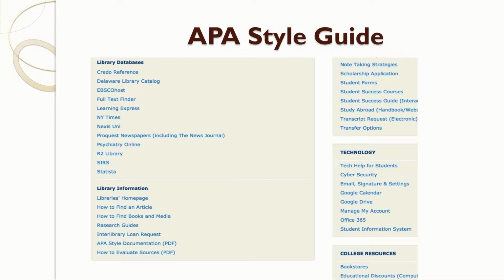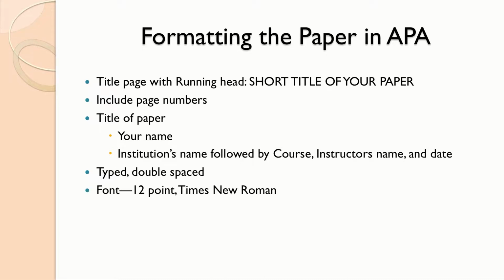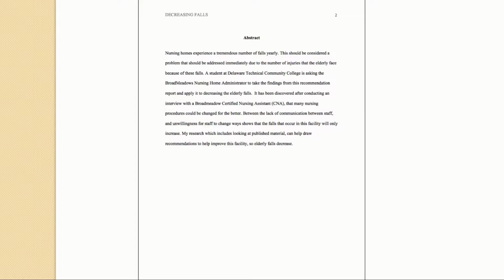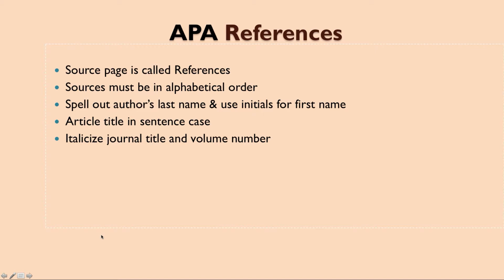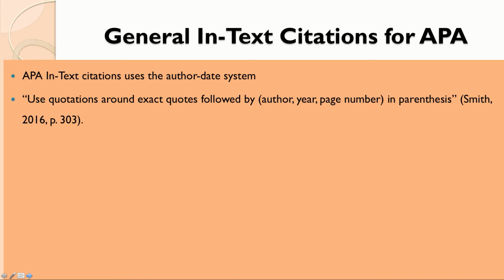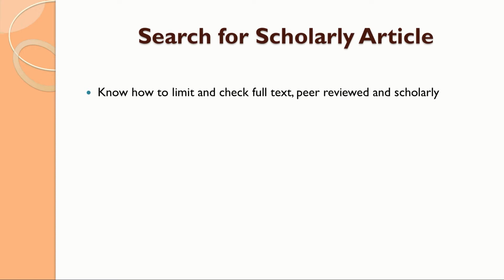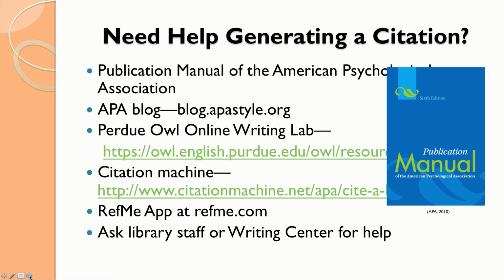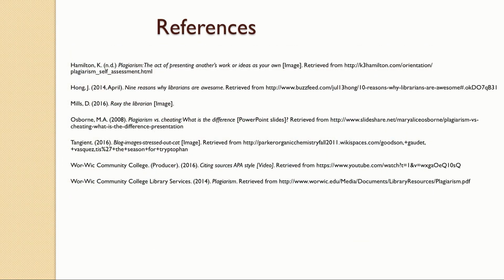ENG 250: APA Refresher